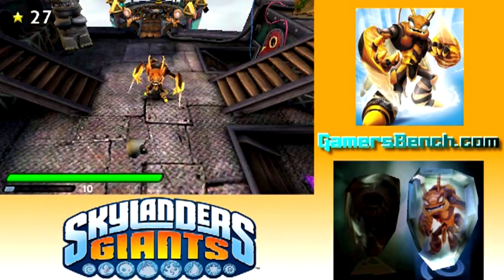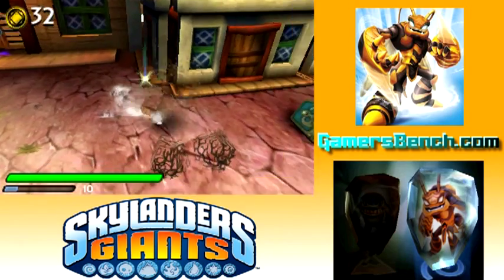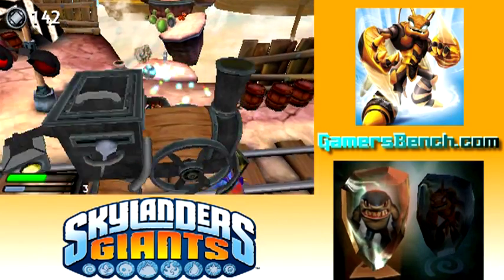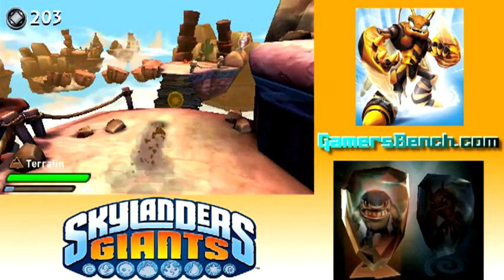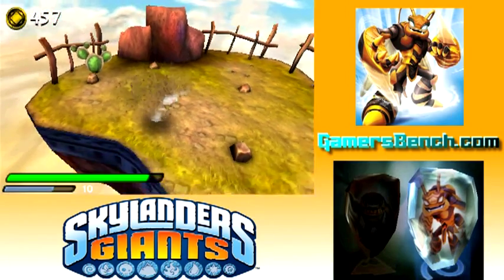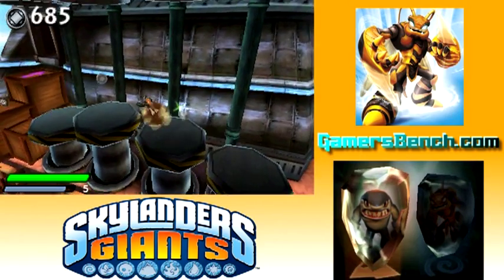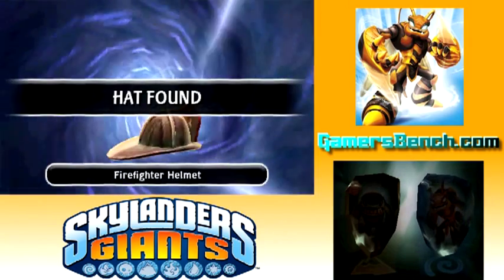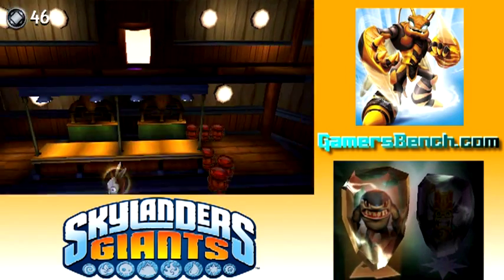Skylanders Giants 3DS -- Part 10: Westernland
Skylanders Giants 3DS playthrough, with commentary

The next part of this theme park is Westernland, obviously a wild west-themed area.

World 4: Tech Theme Park
Level 2: Westernland
Skylanders used: Terrafin / Swarm / Double Trouble

Developer: n-space
Publisher: Activision
System: 3DS